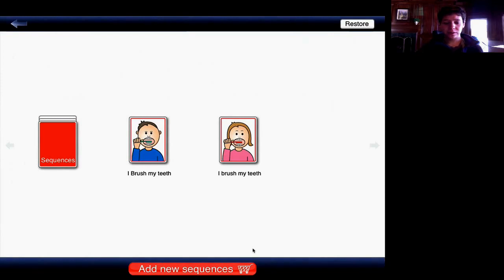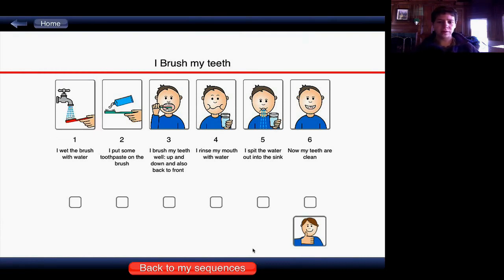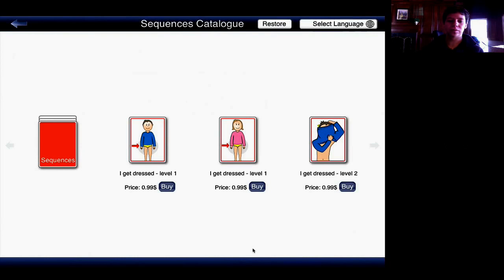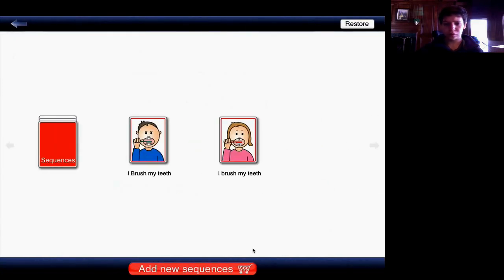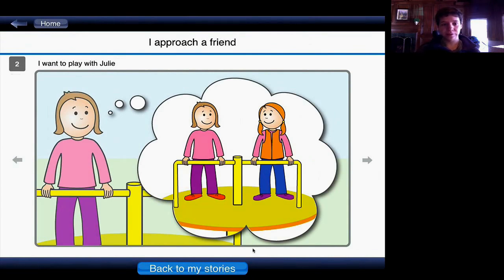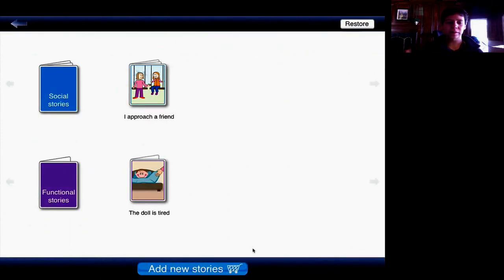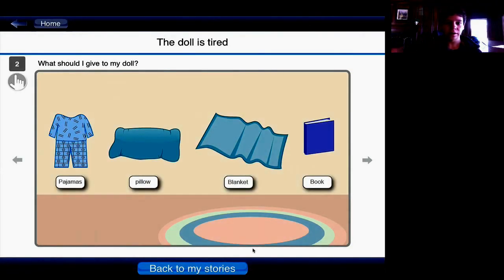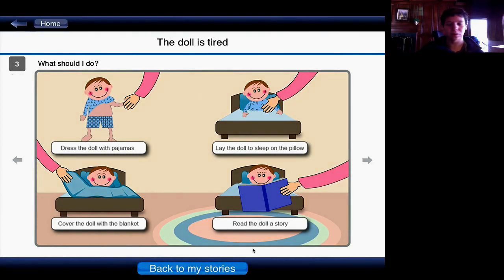My Life Skills Box Special Needs App Review - API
My Life Skills Box is is an free iPad, iPhone, and iPod Touch app that includes pre-created social stories, functional stories, and sequence cards.  If your child has a hard time learning social skills in a natural setting, this iPad app can help.

My Life Skills Box includes everyday situations such as brushing your teeth and getting dressed.  More activities are available as in-app purchases.

This app has Sequences of everyday life skills, Social Stories, and Functional Stories.  Functional Stories provide ideas for children on ways they can "play" with toys.